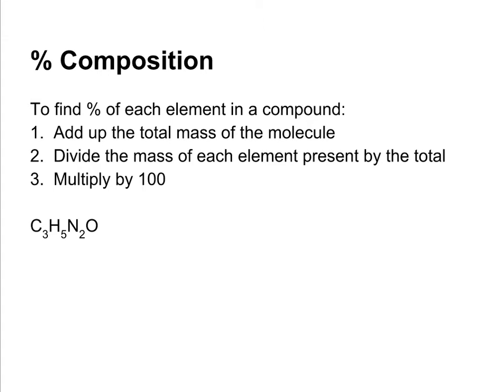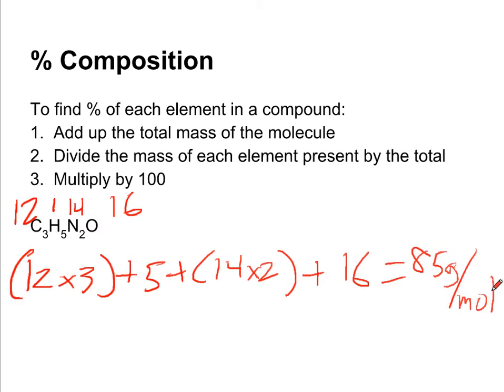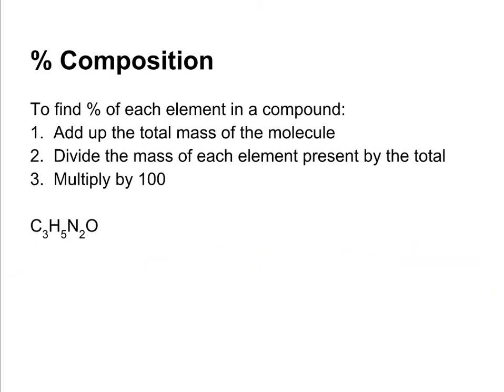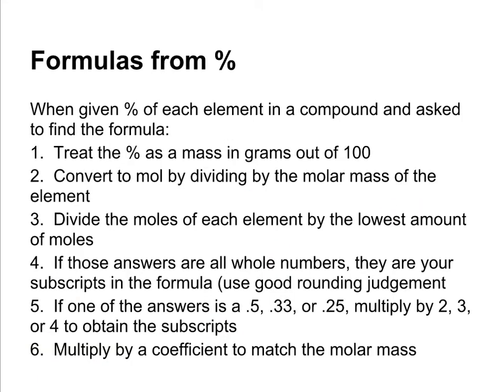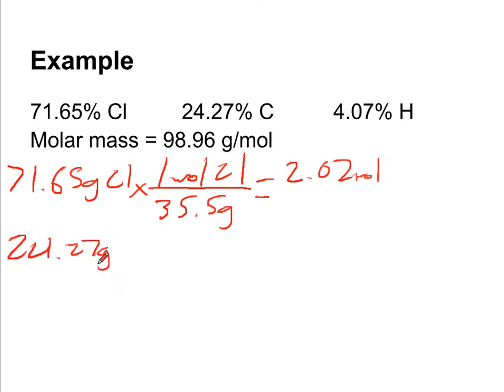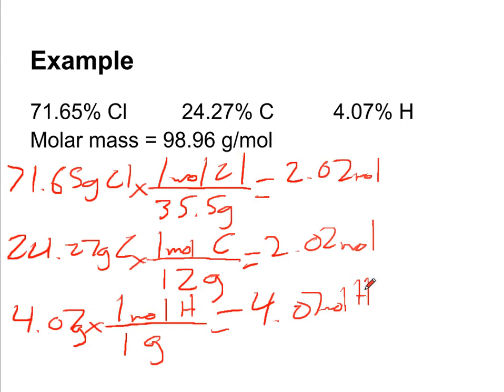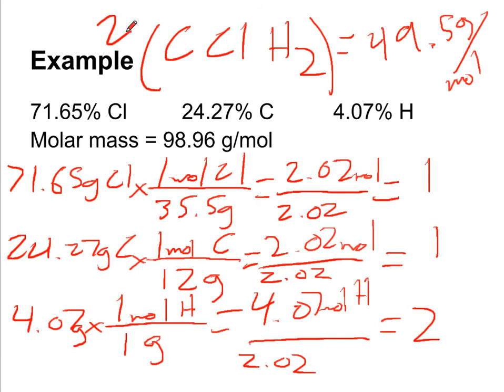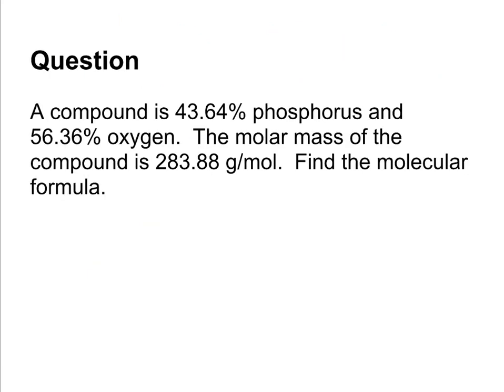3.2 Percent Composition